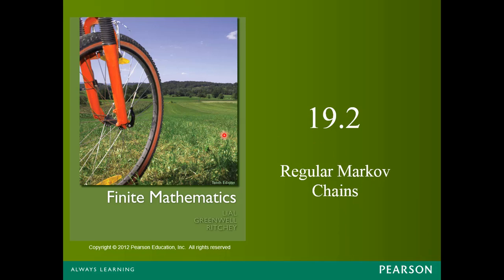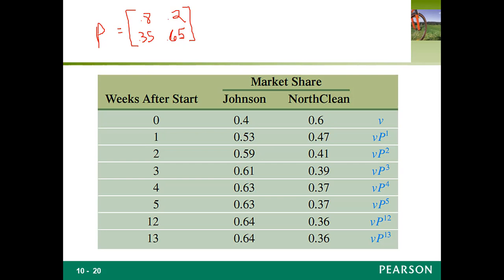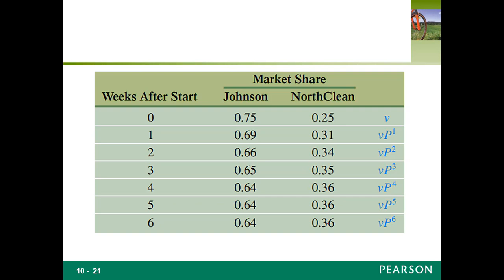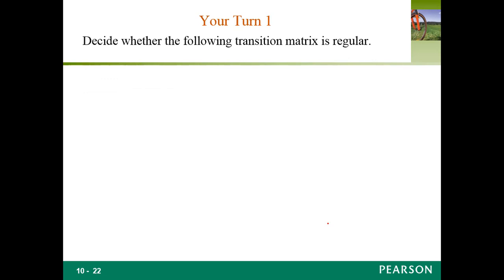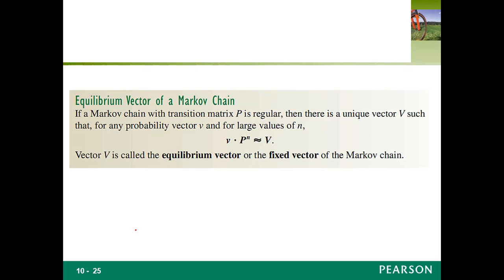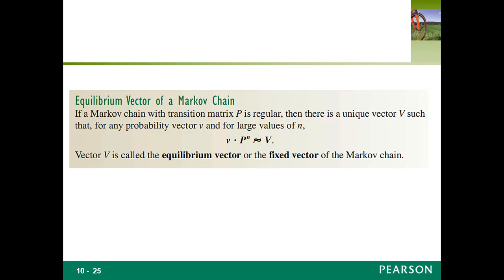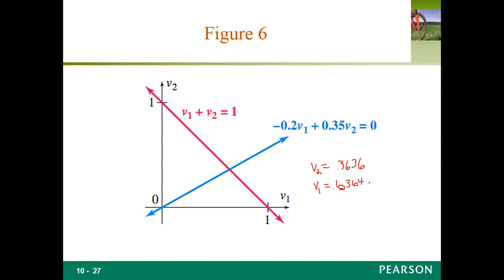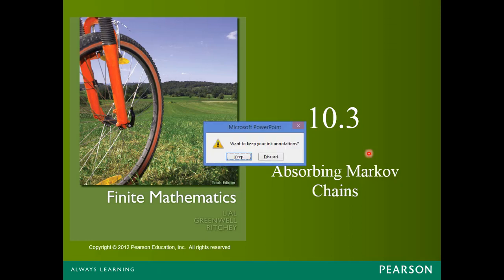Finite Math Regular Markov Chains Lecture 29